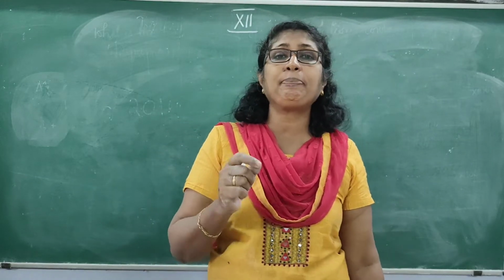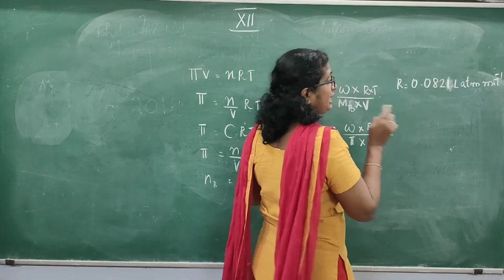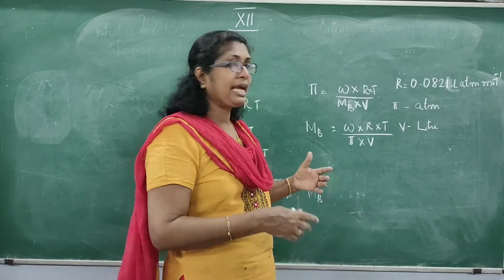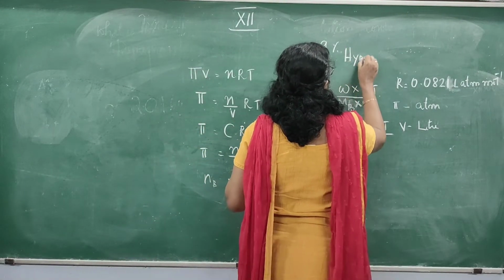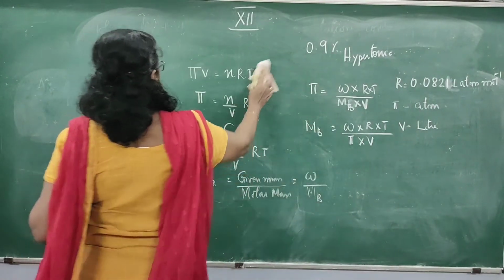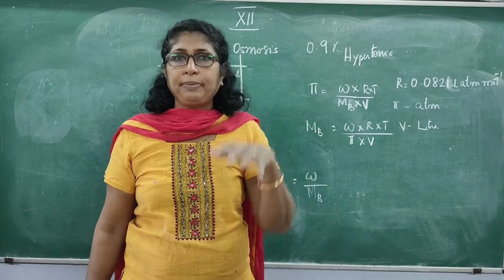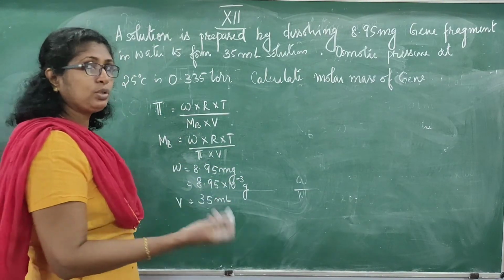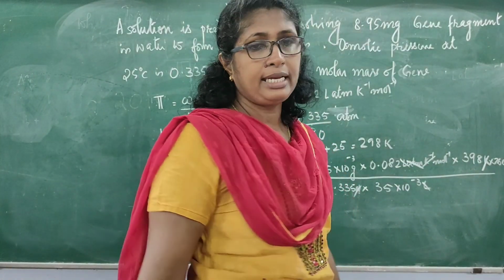SOLUTIONS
OSMOTIC PRESSURE